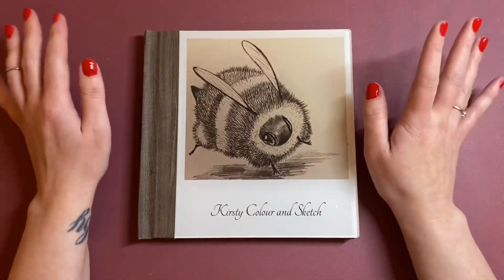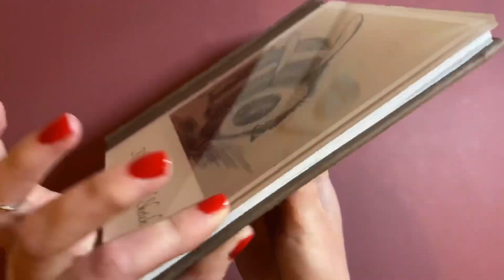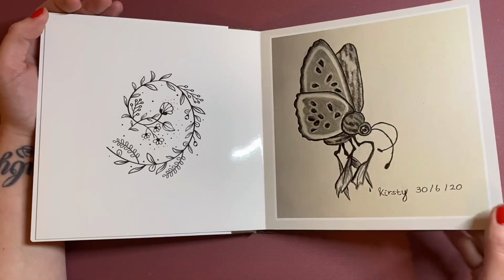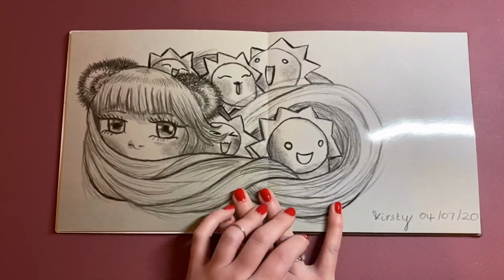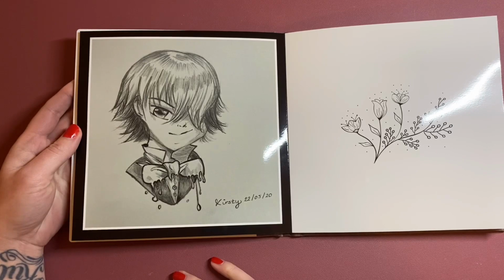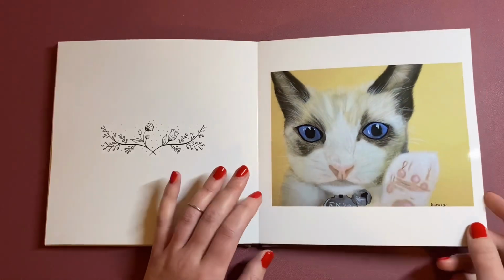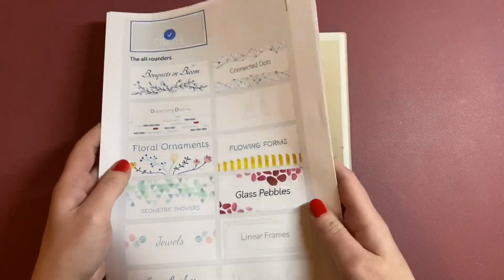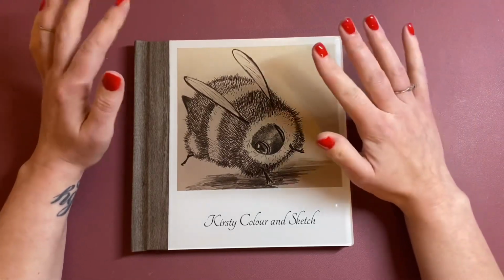Did I like it? My book of sketches! SAAL DIGITAL professional photobook Review!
In the video I reviewed the saal digital professional line photobook with acrylic and leather cover!